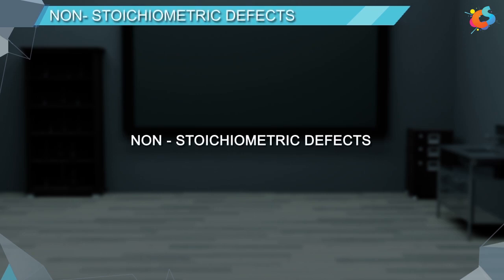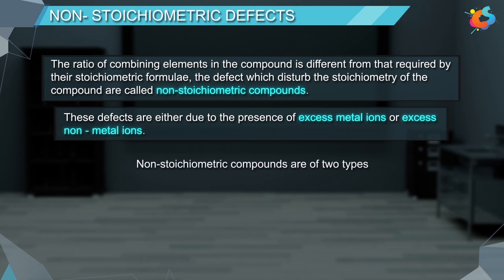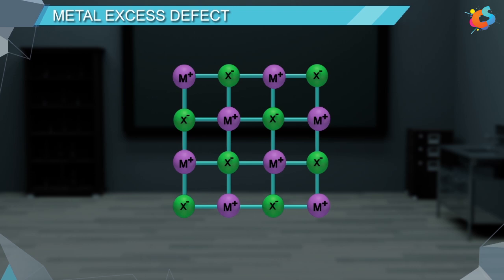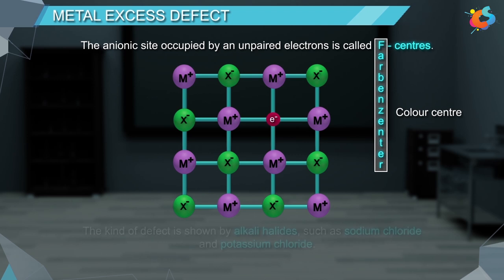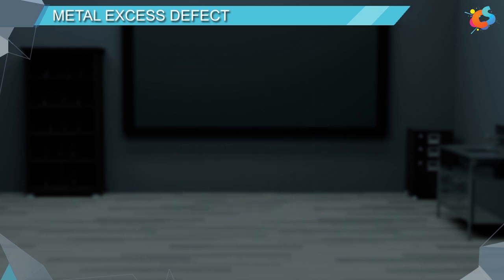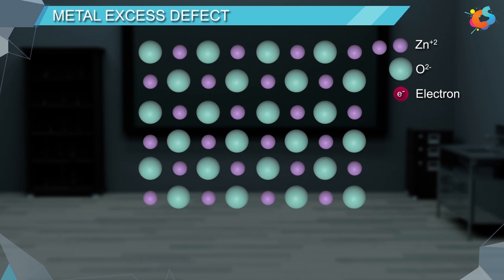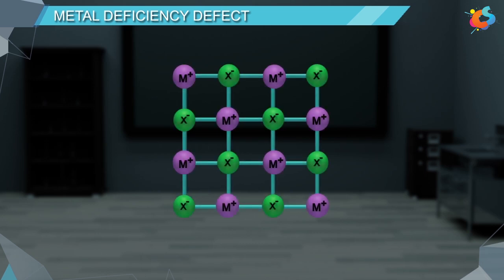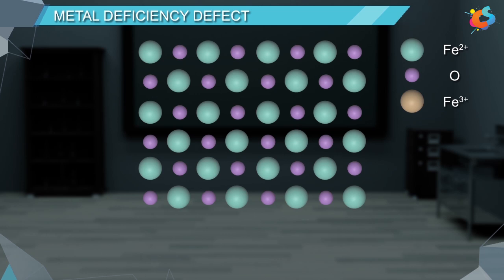13 - Class 12 - Chemistry - Solid State - Non Stoichiometric Defects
In this video the non-stoichiometric defects such as the metal excess defect and the metal deficiency defect are explained in detail.